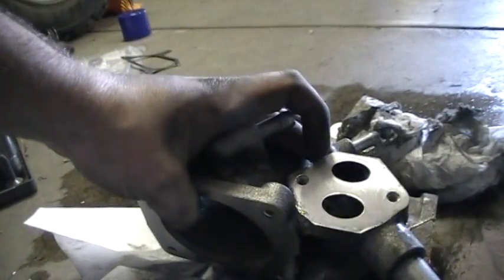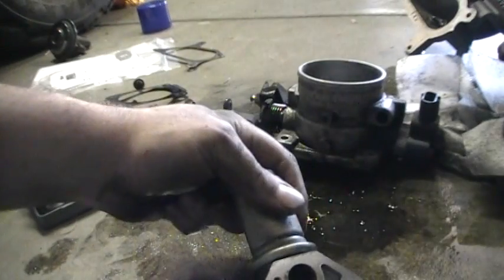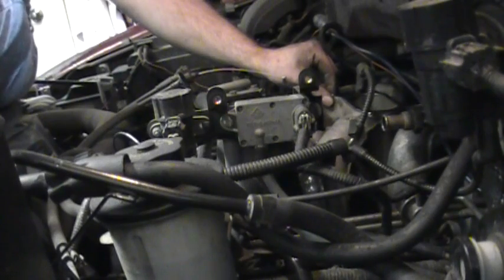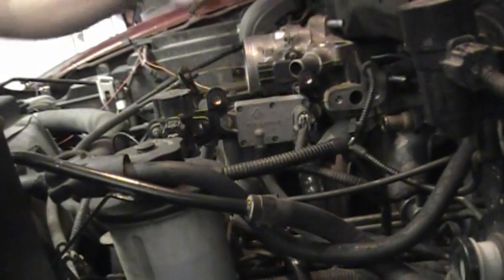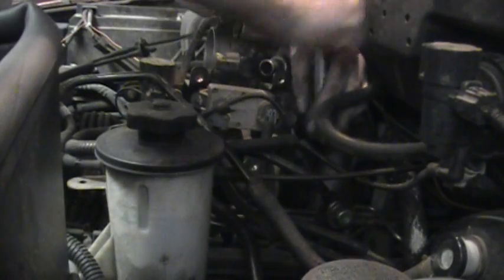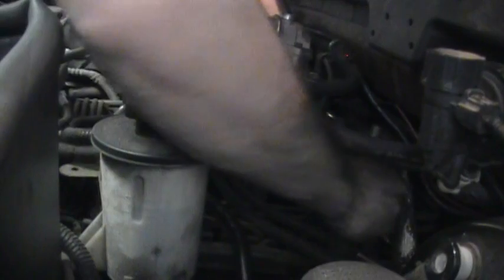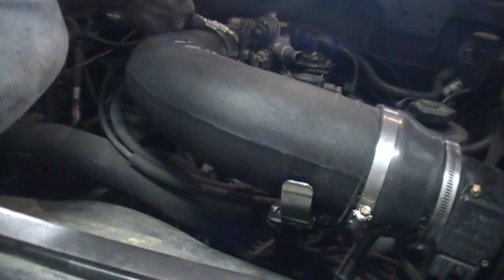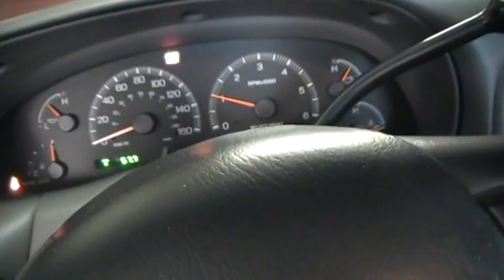How to Fix a Ford F150 with a P0401 EGR Insufficient Flow Code Part 2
Here is the continuation of the F150 throttle body service, I continue cleaning out the throttle body, reassemble the spacer, throttle body, idle control motor, and EGR system. Afterwards, I reinstall the air cleaner assembly and fire it up and let it roar for the final test drive.

-6speeddakota